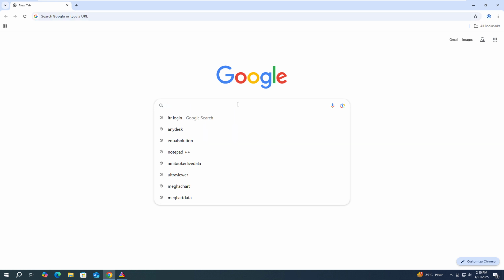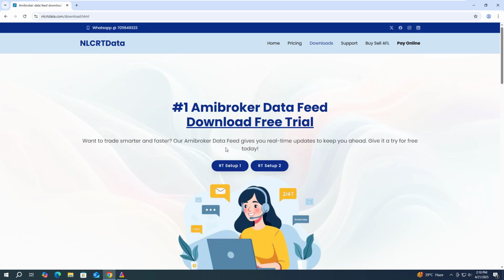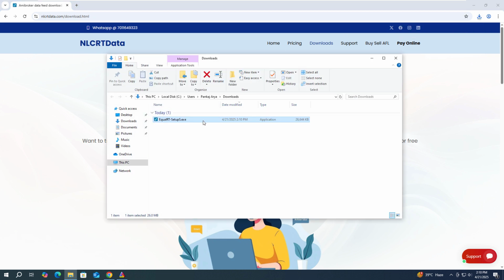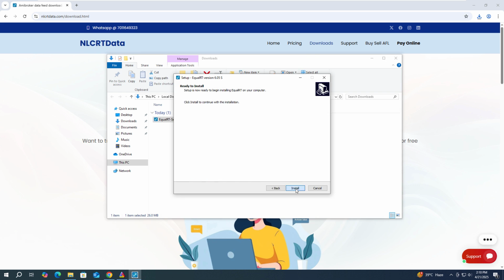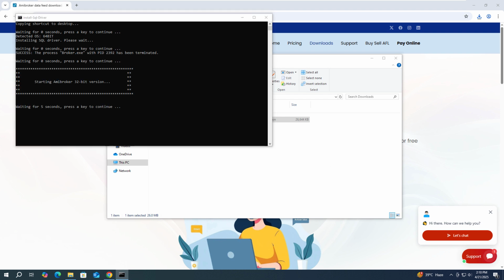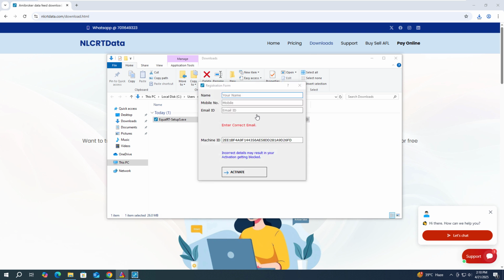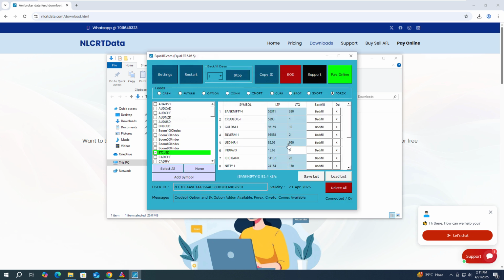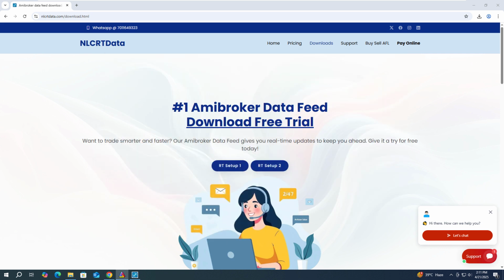5. How To Install EqualRT Software | Amibroker Data Feed Setup Guide 🚀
Learn how to install EqualRT Software for Amibroker with this easy step-by-step setup guide.
In this video, we will cover the basic installation process of EqualRT Amibroker Data Feed from NLCR TData.

✅ Download and install EqualRT
✅ Setup Amibroker data feed
✅ Basic configuration steps
✅ Connect live market data
✅ Beginner-friendly tutorial

This tutorial is perfect for traders who want to start using reliable real-time data in Amibroker quickly and easily.